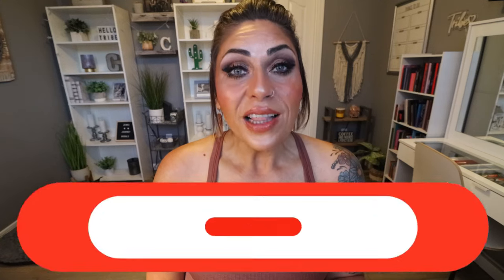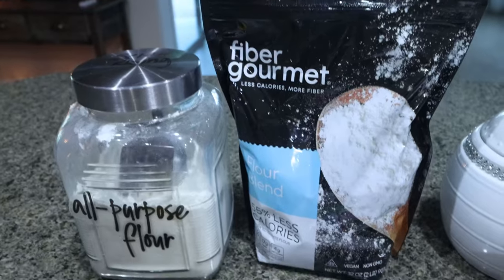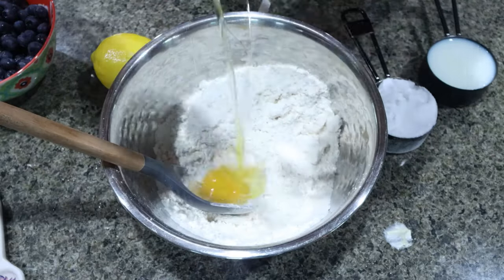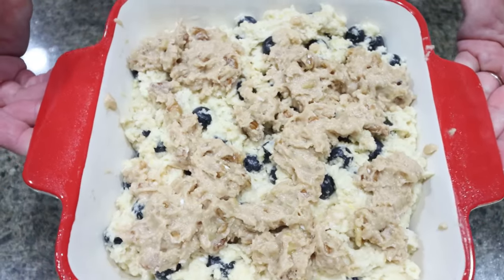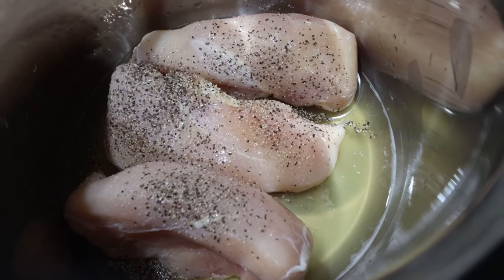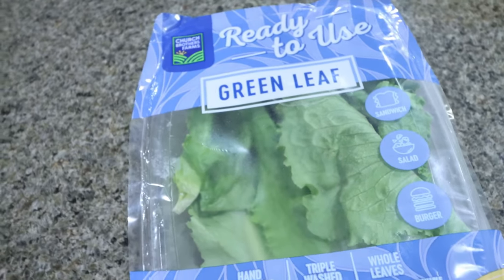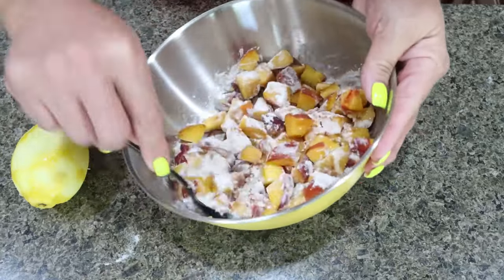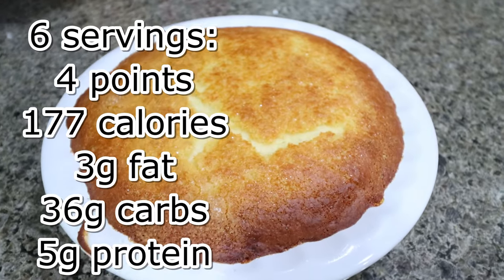AMAZING 🔥 WW MEAL PREP - BLUEBERRY B-FAST CAKE - CHICKEN SALAD W/GRAPES & PEACH COBBLER!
🎉NUTRITION CHANNEL!!!